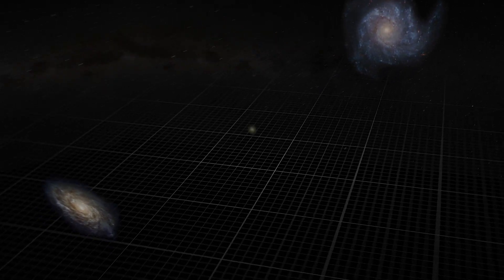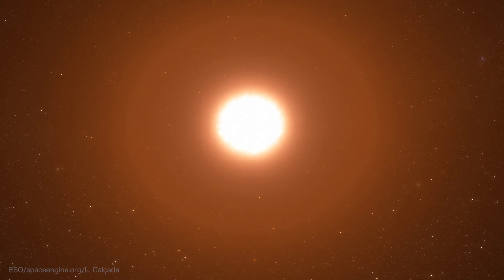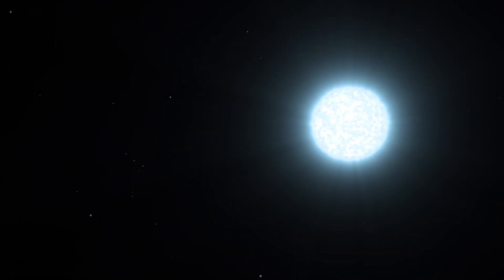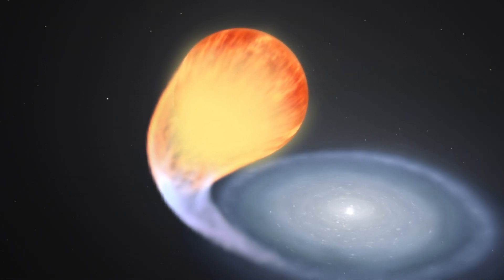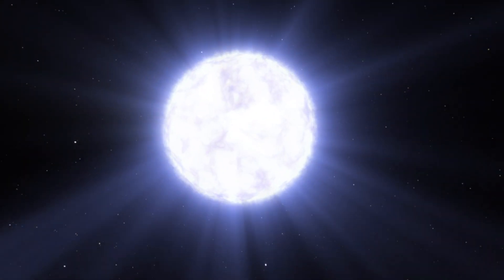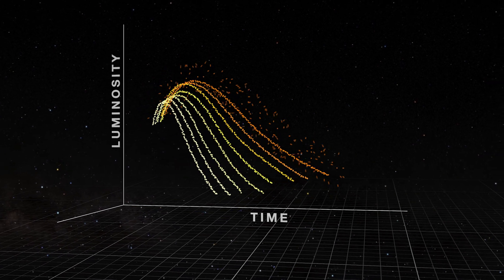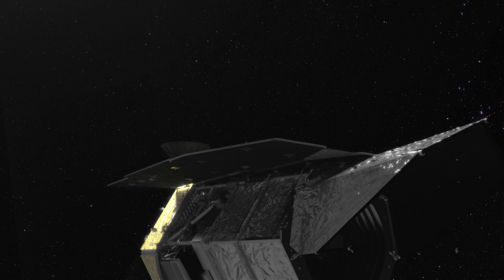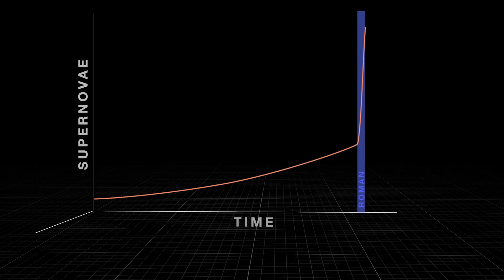NASA’s Roman Mission Will Use Exploding Stars to Measure Cosmic Distances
NASA’s upcoming Nancy Grace Roman Space Telescope will see thousands of exploding stars called supernovae across vast stretches of time and space. Using these observations, astronomers aim to shine a light on several cosmic mysteries, providing a window onto the universe’s distant past and hazy present.

Roman’s supernova survey will help clear up clashing measurements of how fast the universe is currently expanding, and even provide a new way to probe the distribution of dark matter, which is detectable only through its gravitational effects. One of the mission’s primary science goals involves using supernovae to help pin down the nature of dark energy – the unexplained cosmic pressure that’s speeding up the expansion of the universe.

Roman will use multiple methods to investigate dark energy. One involves surveying the sky for a special type of exploding star, called a type Ia supernova.

Many supernovae occur when massive stars run out of fuel, rapidly collapse under their own weight, and then explode because of strong shock waves that propel out of their interiors. These supernovae occur about once every 50 years in our Milky Way galaxy. But evidence shows that type Ia supernovae originate from some binary star systems that contain at least one white dwarf – the small, hot core remnant of a Sun-like star. Type Ia supernovae are much rarer, happening roughly once every 500 years in the Milky Way.

In some cases, the dwarf may siphon material from its companion. This ultimately triggers a runaway reaction that detonates the thief once it reaches a specific point where it has gained so much mass that it becomes unstable. Astronomers have also found evidence supporting another scenario, involving two white dwarfs that spiral toward each other until they merge. If their combined mass is high enough that it leads to instability, they, too, may produce a type Ia supernova.

These explosions peak at a similar, known intrinsic brightness, making type Ia supernovae so-called standard candles – objects or events that emit a specific amount of light, allowing scientists to find their distance with a straightforward formula. Because of this, astronomers can determine how far away the supernovae are by simply measuring how bright they appear.

Astronomers will also use Roman to study the light of these supernovae to find out how quickly they appear to be moving away from us. By comparing how fast they’re receding at different distances, scientists will trace cosmic expansion over time. This will help us understand whether and how dark energy has changed throughout the history of the universe.

Video credit: NASA's Goddard Space Flight Center
Scott Wiessinger (USRA): Producer
Ashley Balzer (ADNET): Science Writer
Adriana Manrique Gutierrez (USRA): Lead Animator
Claire Andreoli (NASA/GSFC): Public Affairs Officer
Barb Mattson (University of Maryland College Park): Narrator
Scott Wiessinger (USRA): Animator
Scott Wiessinger (USRA): Writer
Scott Wiessinger (USRA): Editor